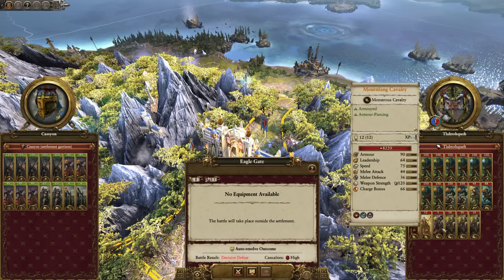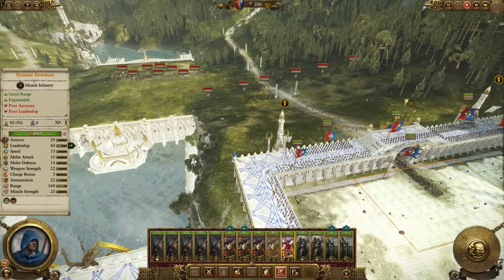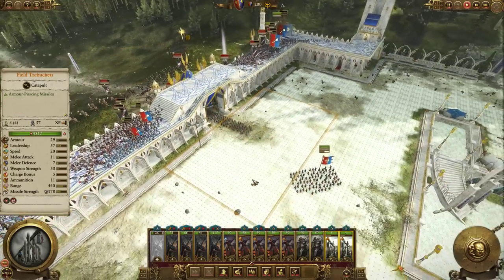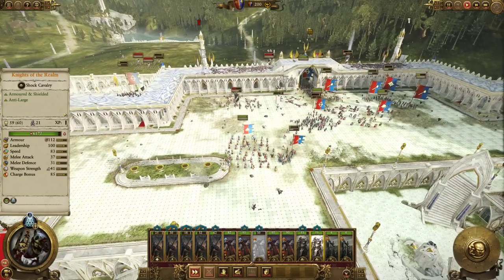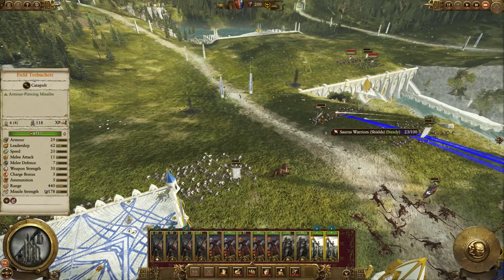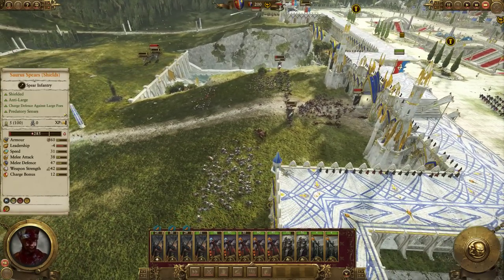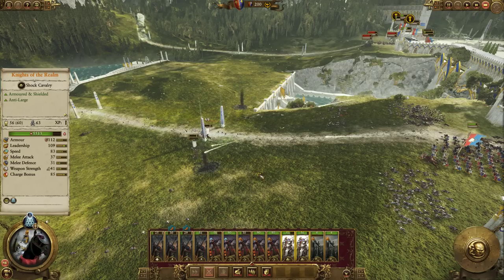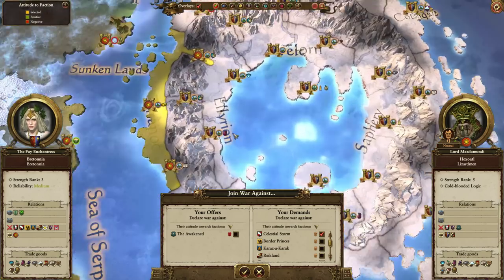When Saurus and Dragon Ogres fight Peasants on a Donut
Please only send campaigns on the verge of defeat or battles you can't win. Auto resolve wins won't be accepted. Modded campaigns are not currently accepted. Please only send campaigns/battles on large or ultra unit scale. Normal unit scale will not be accepted.

Please note this is an unofficial video and is not endorsed by SEGA or the Creative Assembly in any way. For more information on Total War, please